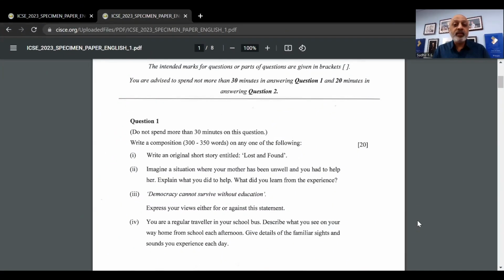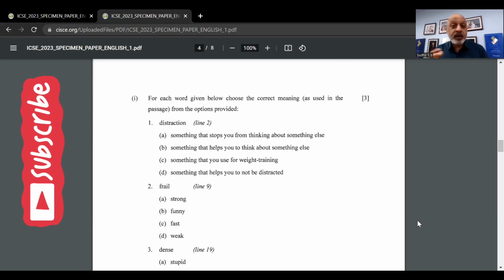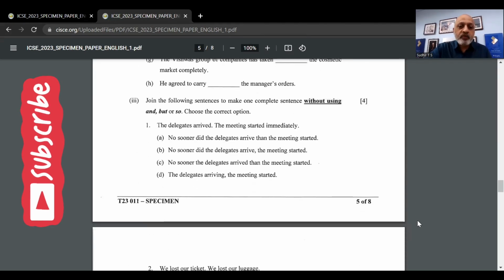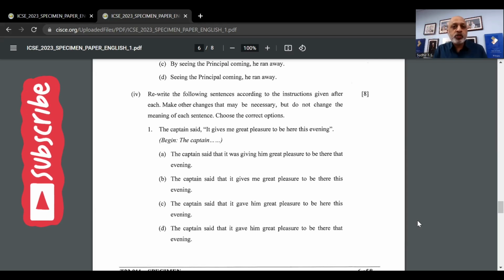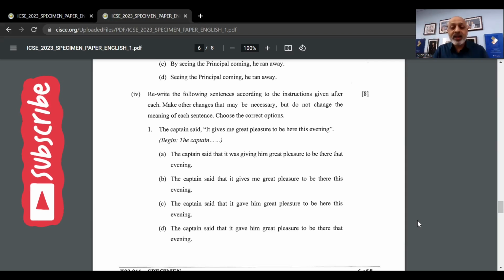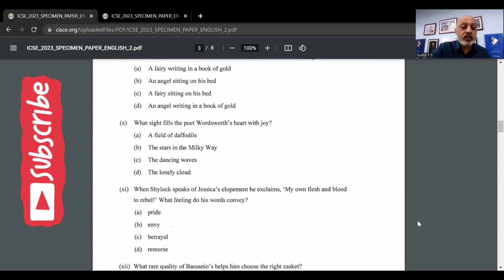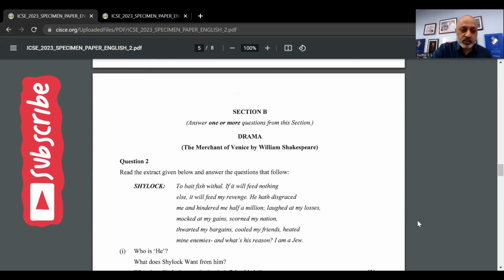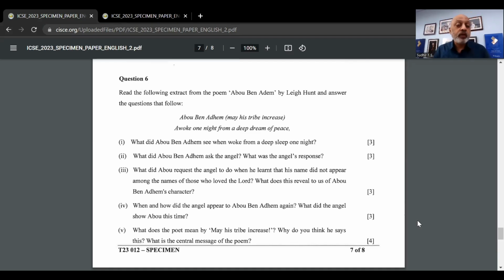Changes in English Language and Literature Papers for 2023 | Specimen Papers released | SWS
For ICSE 10 : Physics, Maths, Biology, Chemistry, Geography, English Language, History Civics, English Literature

For ICSE 9 : English Literature
For ISC 11 + 12 : The Tempest
For CBSE 11 : English